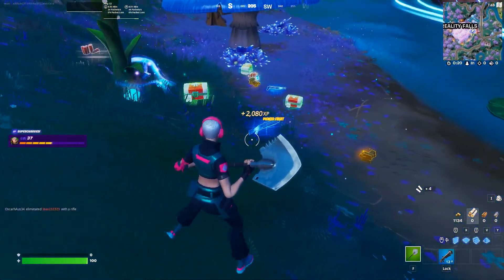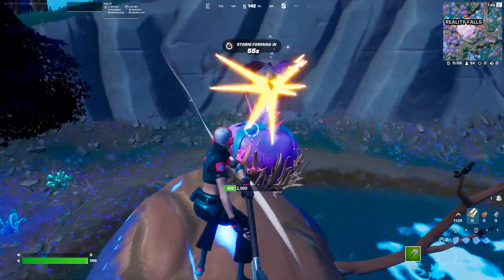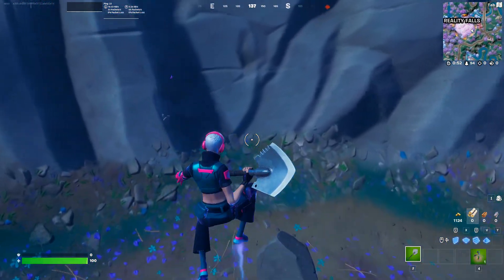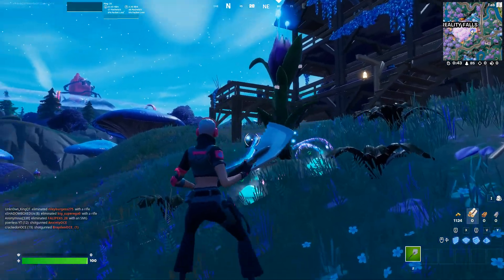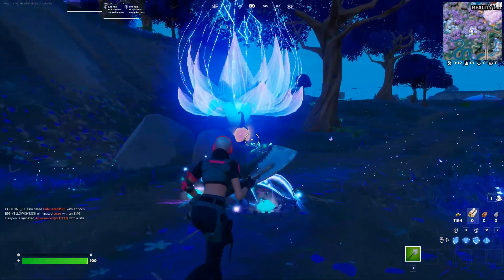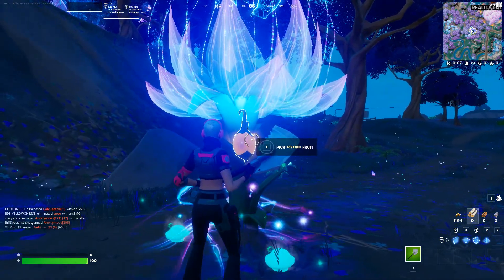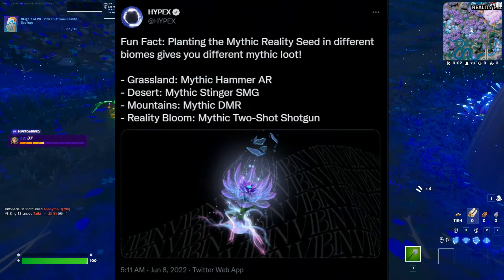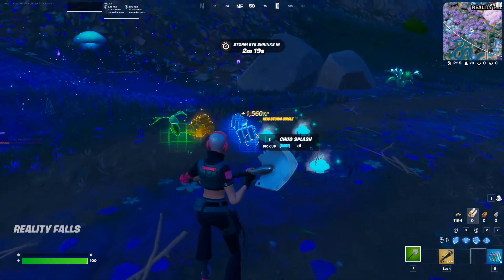How to get all Mythic Weapons in Chapter 3 Season 3!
These are really good but a pain to get.